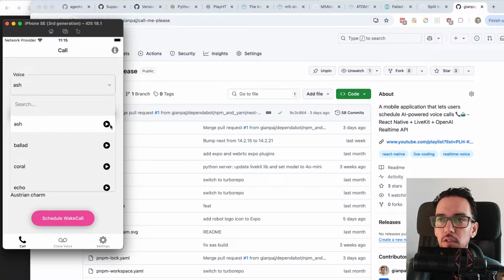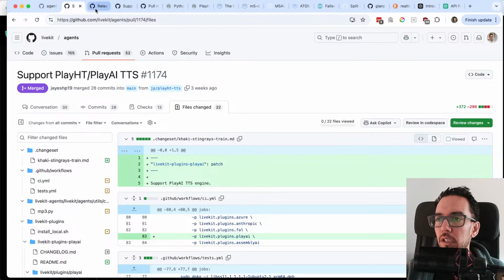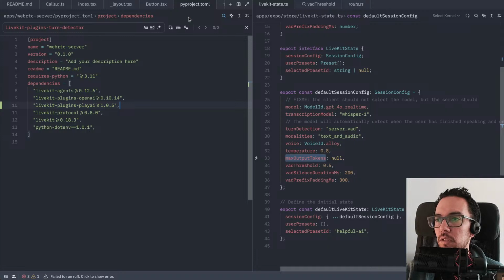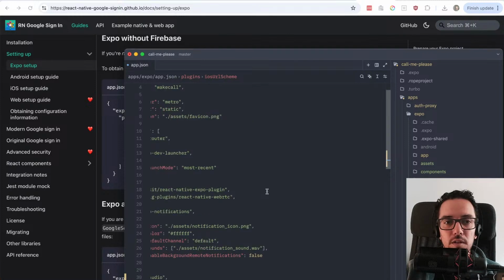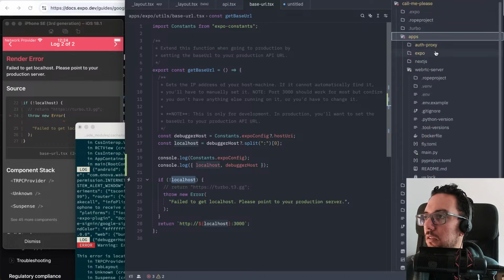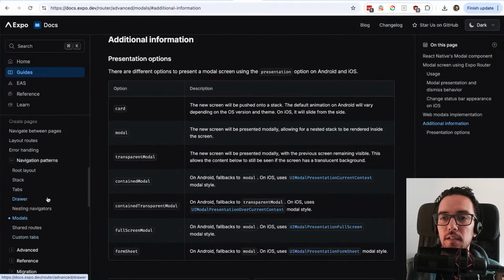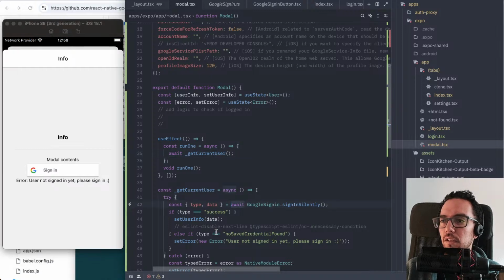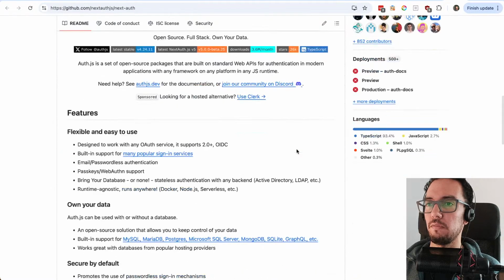Live Coding Project - part 9 - Building a Mobile app to Wake You Up with a Phone Call